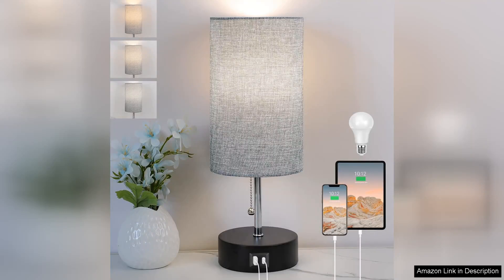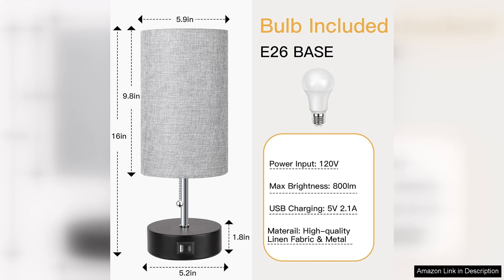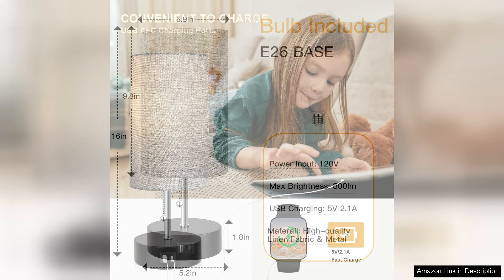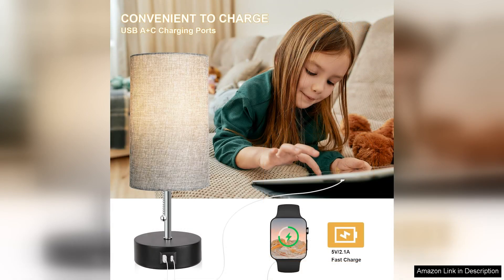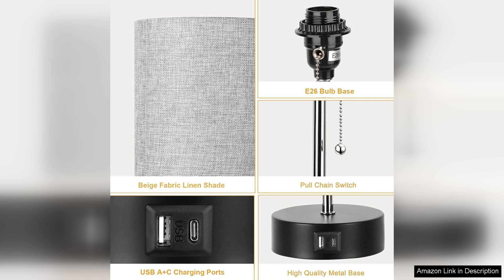3-Color Temperature Bedside Lamp Nightstand Lamp with USB A Port and C Review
3-Color Temperature Bedside Lamp Nightstand Lamp with USB A Port and C Review

I recently purchased the 3-Color Temperature Bedside Lamp, and I must say, it has exceeded my expectations! This stylish lamp not only enhances my bedroom aesthetic but also offers impressive functionality. The sleek design fits perfectly on my nightstand, and the three color temperature settings—warm white, neutral white, and cool white—allow me to customize the ambiance based on my mood or activity. Whether I'm winding down for the night, reading a book, or working late, there's a perfect light setting for every occasion.

One of the standout features is the USB A and C ports. This thoughtful addition allows me to charge my devices conveniently right from my bedside. No more fumbling for an outlet or dealing with messy cords; I can charge my phone and tablet effortlessly while keeping my space organized. The lamp's brightness is adjustable, providing just the right amount of light without being overpowering.

Additionally, the lamp is easy to operate with a simple touch control. A gentle tap changes the color temperature, while holding the touchpad adjusts the brightness. This intuitive functionality is a pleasant surprise, making it user-friendly, especially during nighttime when I don’t want to disrupt my partner’s sleep.

The build quality is impressive, and the lamp feels sturdy and durable. It’s energy-efficient too, which is a bonus for eco-conscious consumers.

Overall, the 3-Color Temperature Bedside Lamp has become an essential part of my nightly routine. With its elegant design, adaptable lighting options, and convenient charging ports, it’s the perfect blend of form and function. I highly recommend this lamp to anyone looking to elevate their bedroom lighting experience while enjoying modern conveniences.